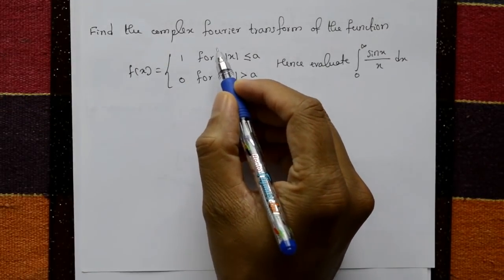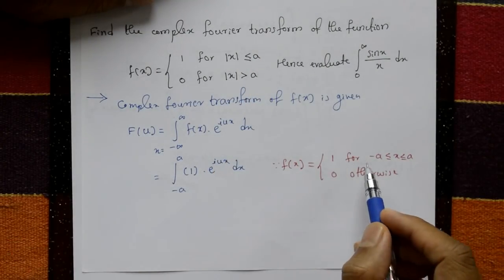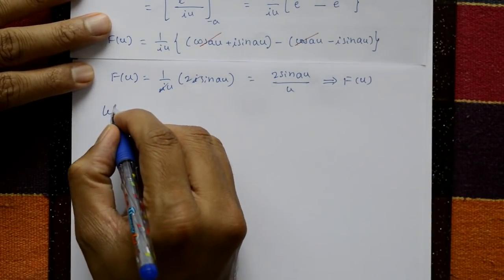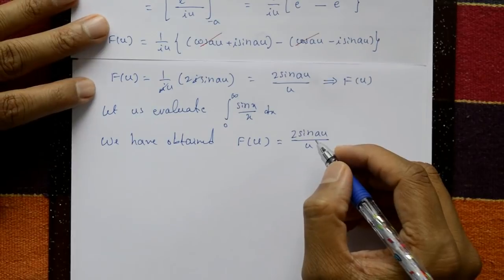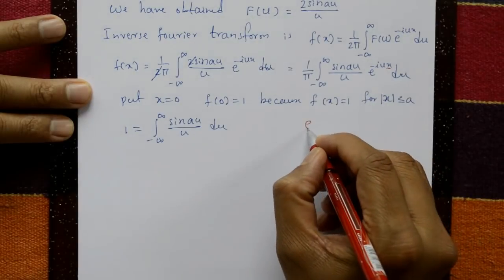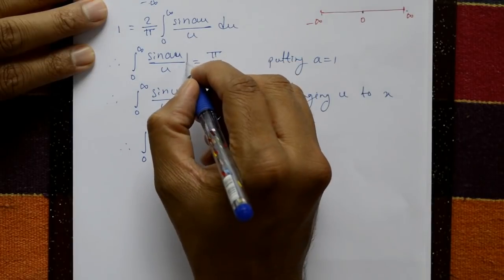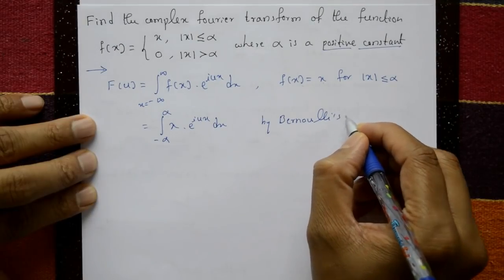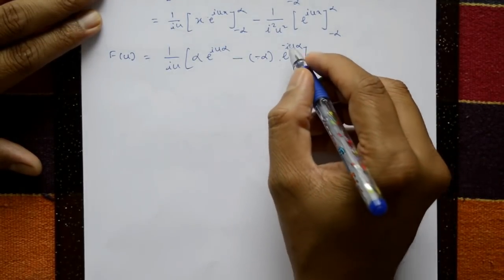VTU Engineering maths 3 Fourier Transform examples (PART-1)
In this video explaining Fourier Transform examples.
The Fourier Transform is a mathematical tool used in signal processing and other areas of science and engineering to represent signals in the frequency domain. It transforms a time-domain signal into its frequency-domain representation providing information about the frequencies present in the signal.